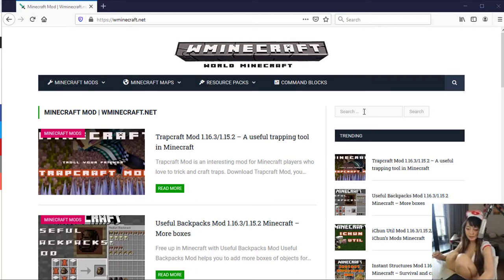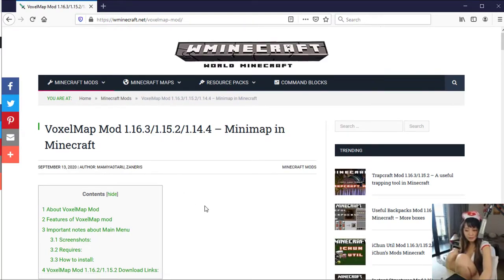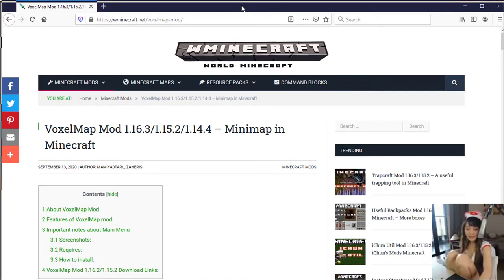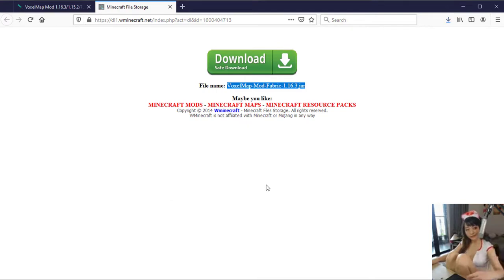VoxelMap Mod 1.16.3/1.15.2/1.14.4 – Minimap in Minecraft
VoxelMap is one of the minimap mods for Minecraft. If you know Zan’s Minimap, you will find this mod familiar because they share the same code base.

About VoxelMap Mod

VoxelMap is a minimap mod that will enhance your experience playing Minecraft. This mod comes with many interesting features, such as  death markers, in-world waypoints, and displaying entity icons. In addition, it gives you the option to choose between a square map and a circular map.

Players can toggle on/off the entity icons which have automatic support for mod-provided entities. There are color options for waypoints as well, which is really cool. With this mod, players will enjoy the game better.